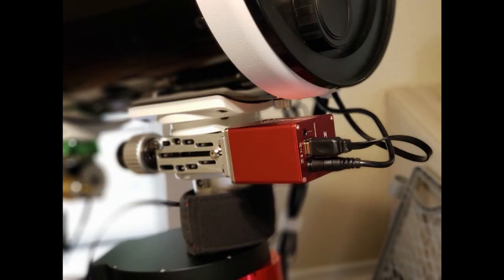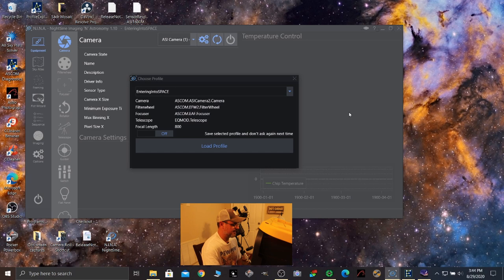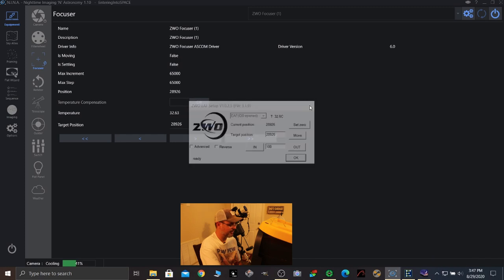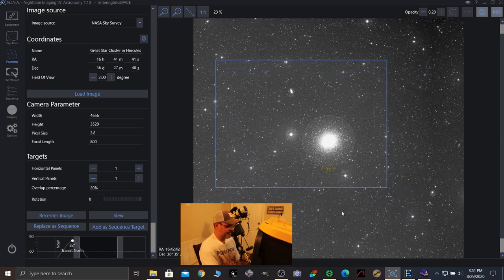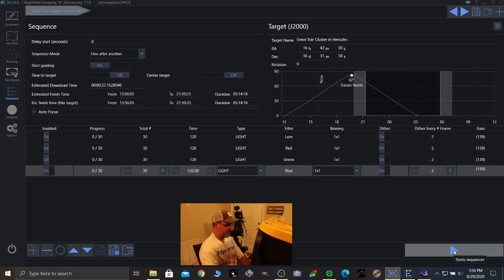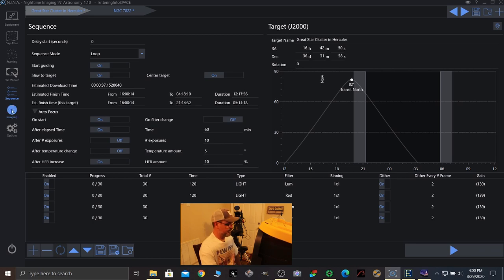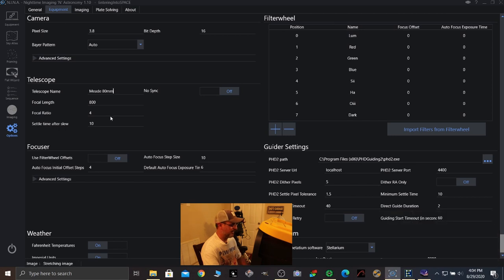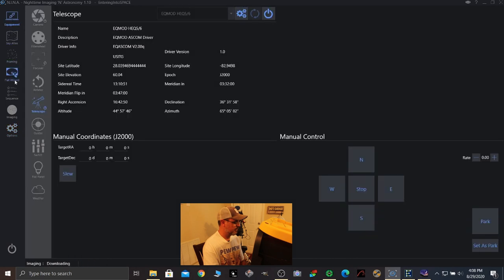NINA and AutoFocusing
In this video i show how i operate NINA and how I've attached my new ZWO EAF.